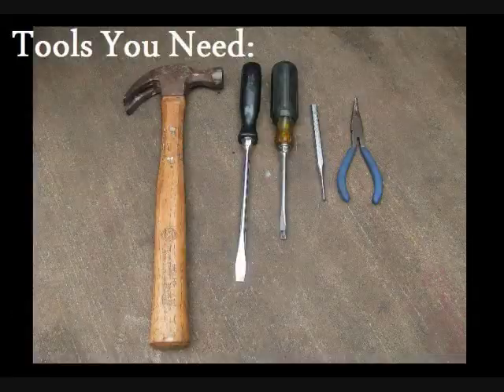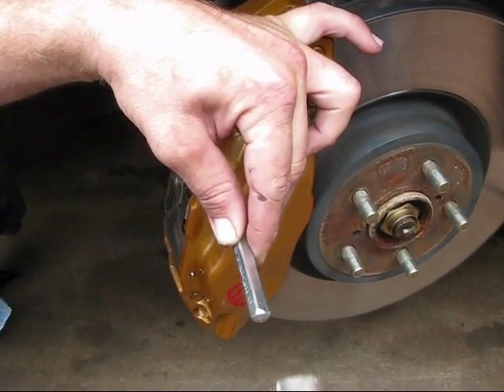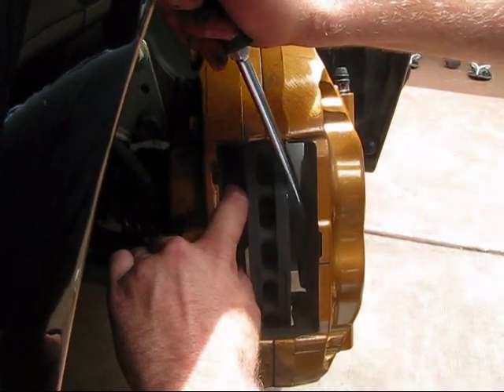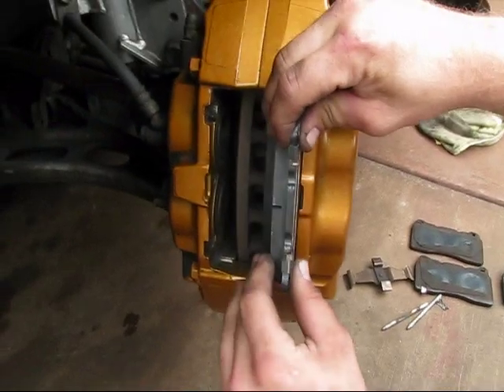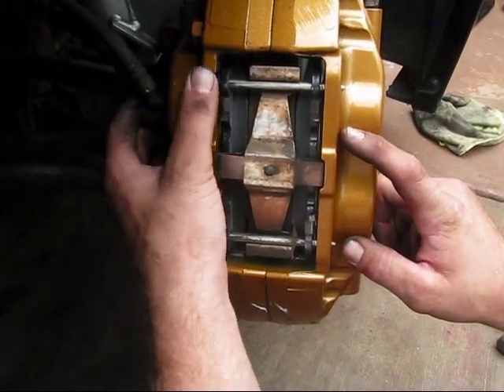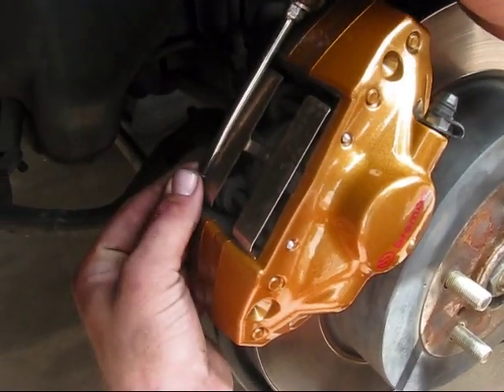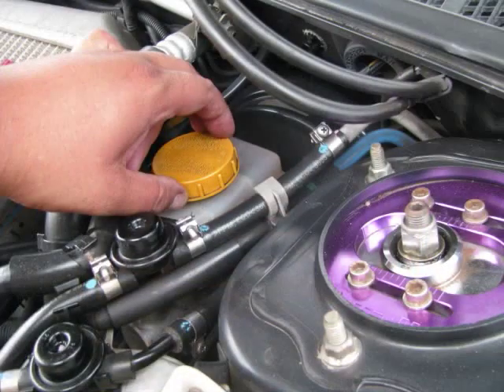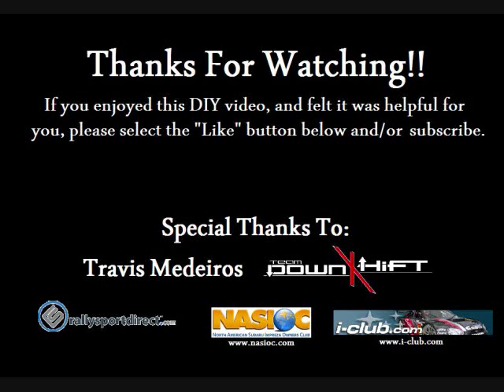How to install STi brake pads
DIY: How to install / replace / change Subaru Impreza WRX STi front & rear brakes pads ( 2004 to Present )

The purpose of this DIY "How To" video is to help out fellow Subaru Enthusiast gather an idea of what is involved to replace brake pads on there personal STi's. I am not responsible for any damages that may occur to ones personal vehicle as a result of the following this video. As long as you follow safe automotive practices, the following video should guide you correctly on replacing your brake pads.

Tools Needed:
- Hammer
- Flat Head Screw Drivers (1 long for leverage, 1 Short for Tight Spaces)
- Center Punch or long nail
- Pliers (Preferred Long Nose)

Video / Editing / Narration - Dave (NASIOC & I-Club Member ID "Haole-Pino")
On Screen Mechanic - Travis Medeiros